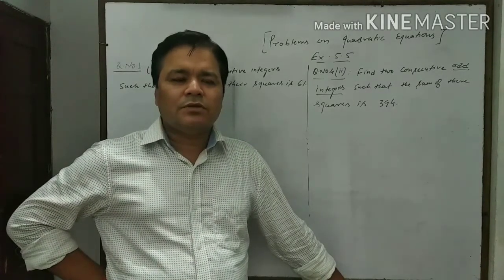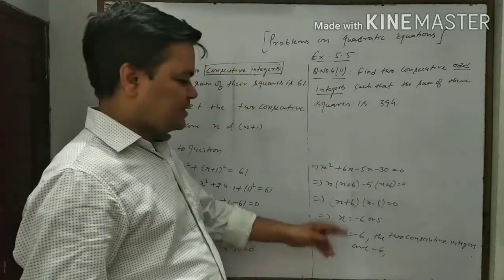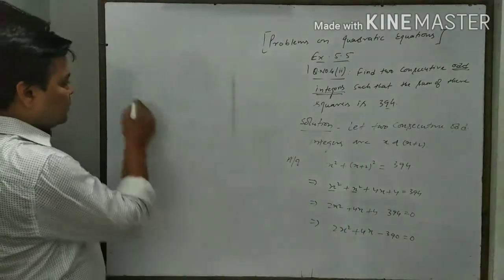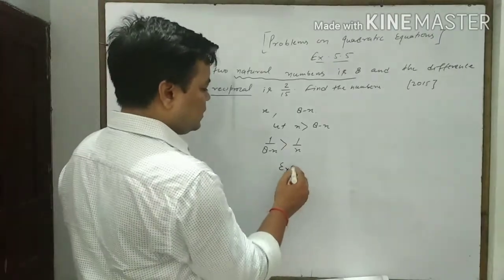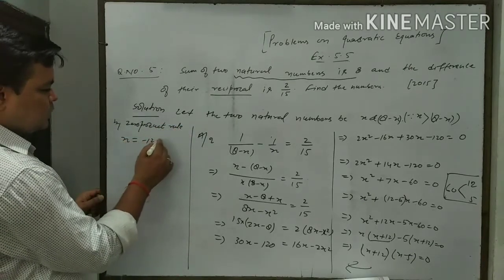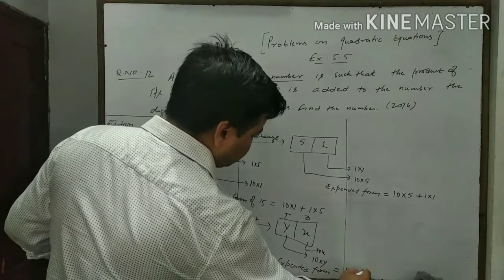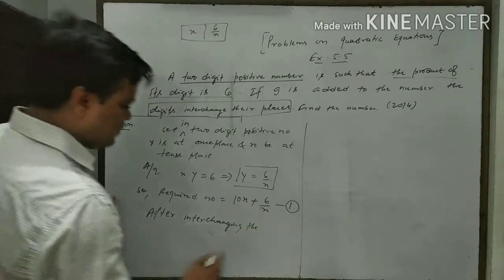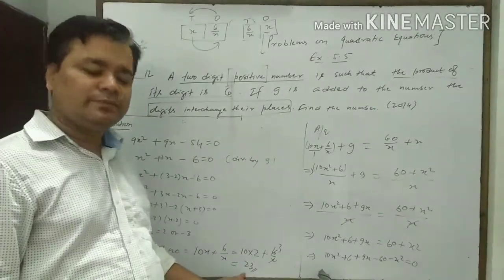ICSEMaths class 10, Quadratic equations, Problems based on quadratic equations, Exercise 5.5.Part-I